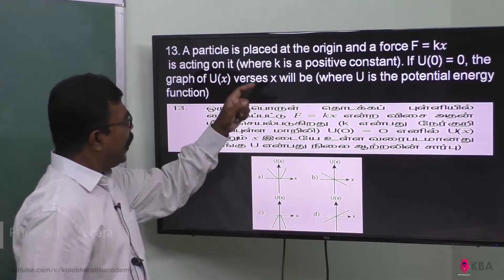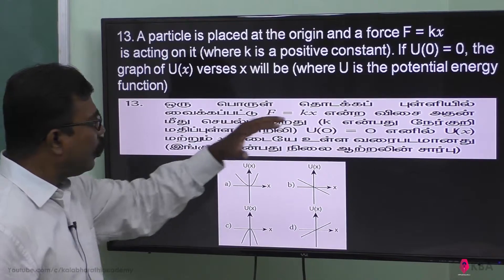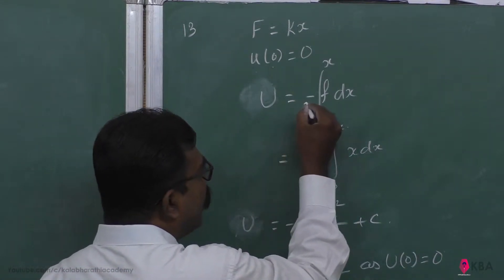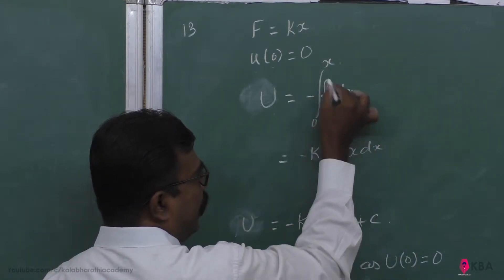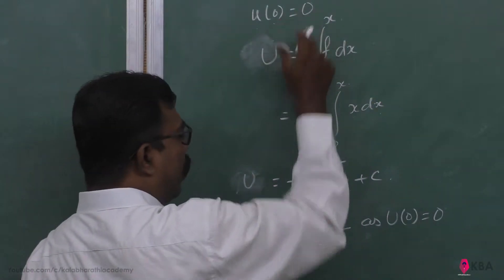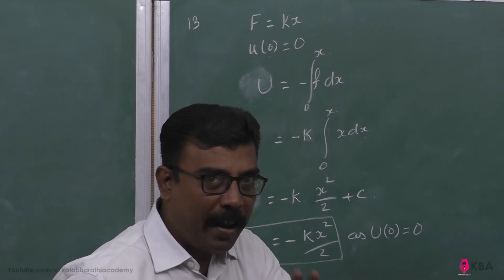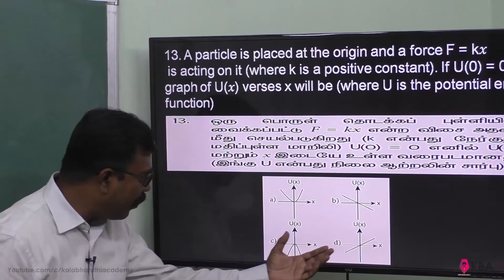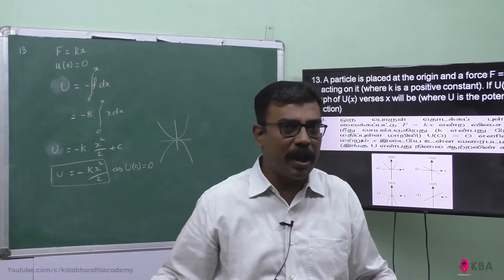35.Physics | Work, Energy and Power | Multiple Choice Question 13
A particle is placed at the origin and a force F = kx is acting on it (where k is a positive constant). If U(0)= 0, the graph of U (x) versus x will be (where U is the potential energy function)